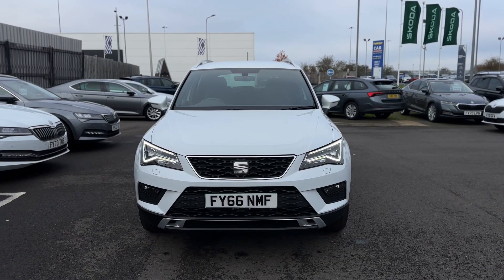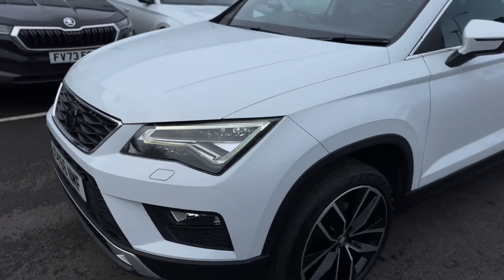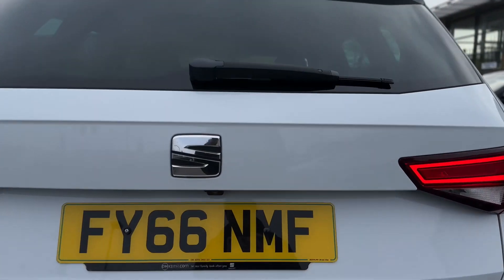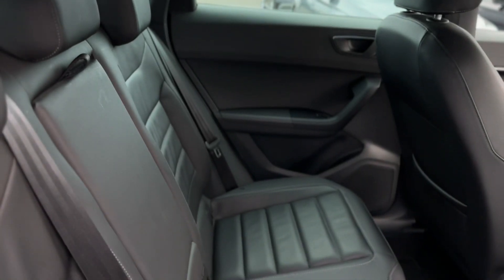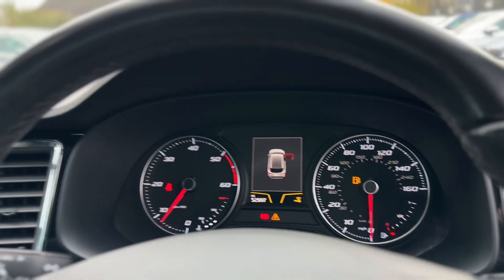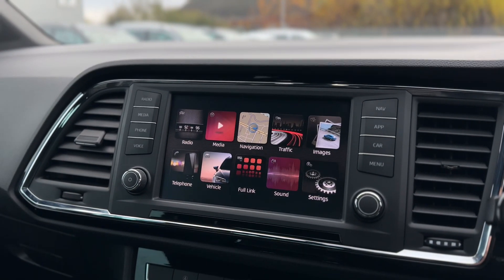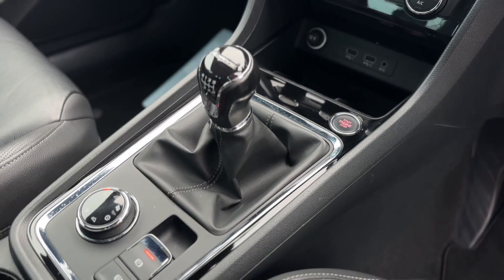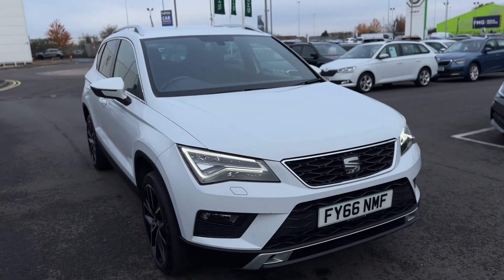FY66NMF - SEAT ATECA 2.0 TDI XCELLENCE 4DRIVE